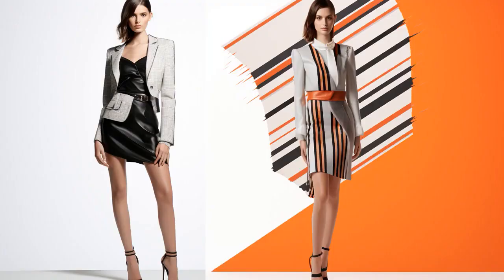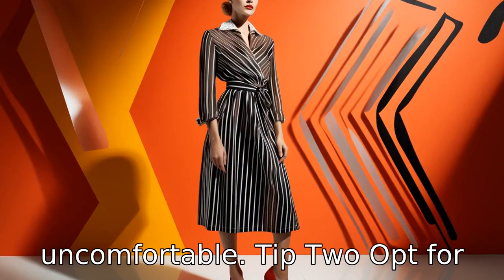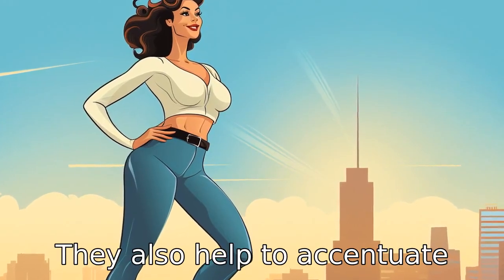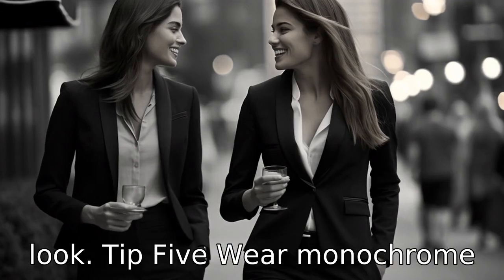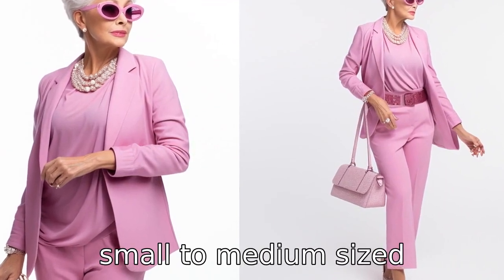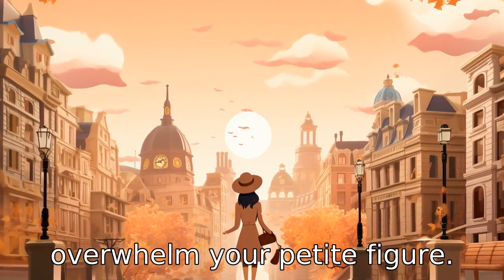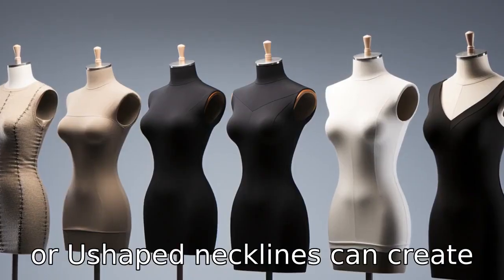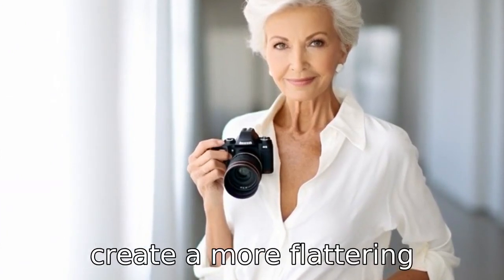11 Fashion Tips for Petite Seniors to Look Younger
Master the art of dressing to flatter your petite senior figure with our invaluable style tips! Discover how to choose correctly sized clothing, create illusions of height with vertical lines and high-waist bottoms, and why monochrome is your new BFF. Learn to select proportionate accessories, the right footwear, and discover the secret of dressing for your physique. Plus, we’ve got essential insights on the importance of neckline and fabric choices. Upgrade your wardrobe and enhance your style today with these effective strategies!